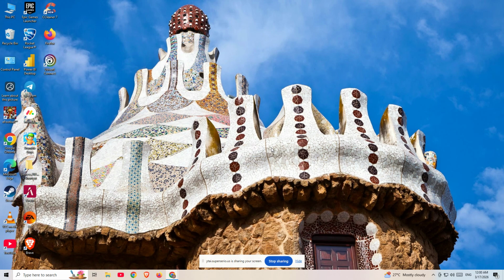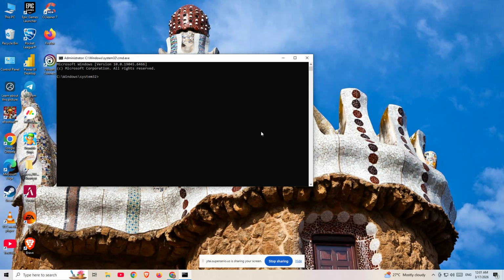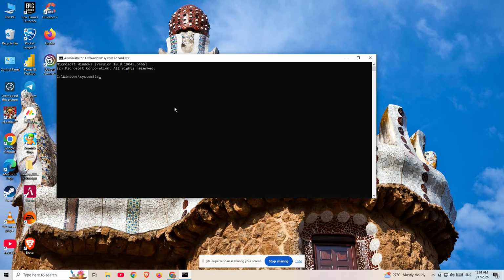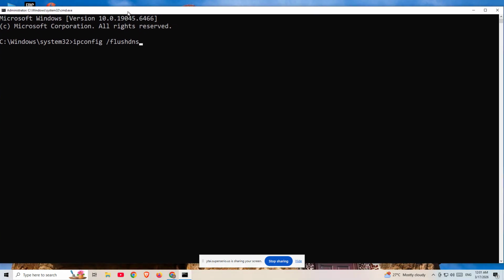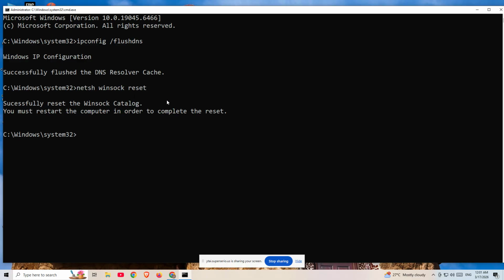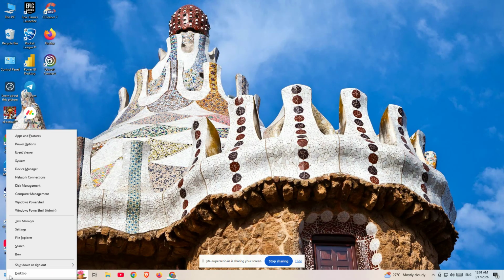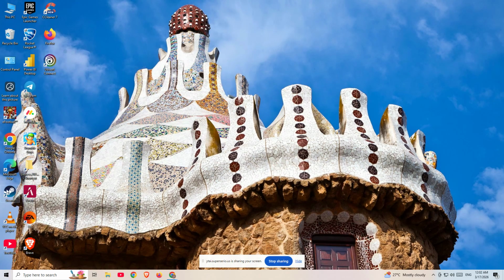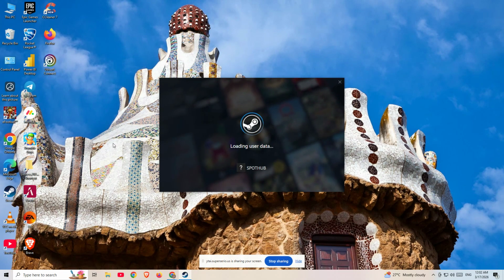Fix Steam Error Code 105 (2026 Easy Guide)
Learn how to fix Steam Error Code 105 quickly by resetting your DNS and network settings. Follow this simple step-by-step guide to restore your Steam connection in minutes.

Timestamps
0:00 Introduction
0:34 Close Steam Completely
1:00 Open Run And Launch Command Prompt
1:34 Run DNS Flush Command
2:15 Reset Winsock Network Settings
2:45 Restart PC And Reopen Steam